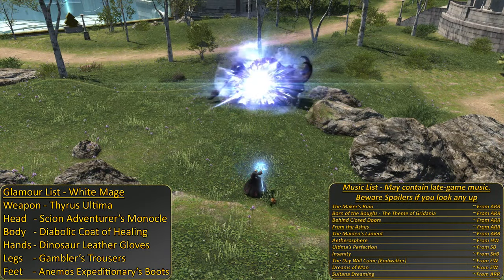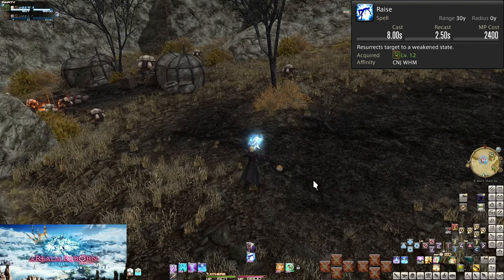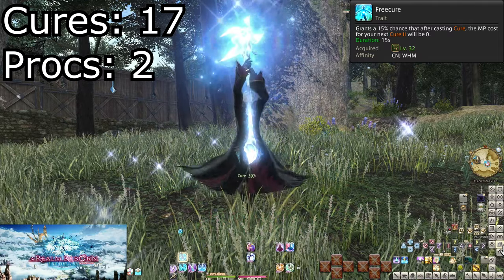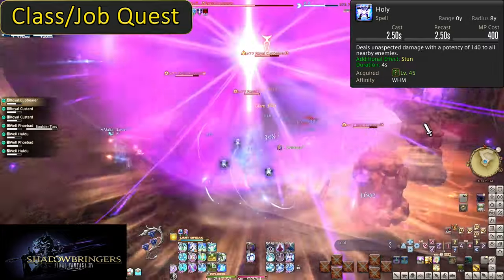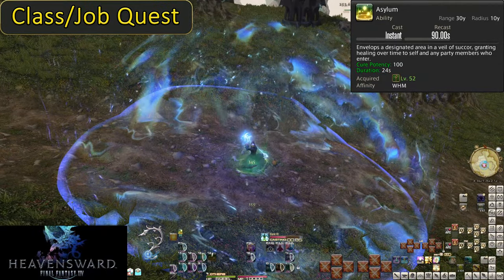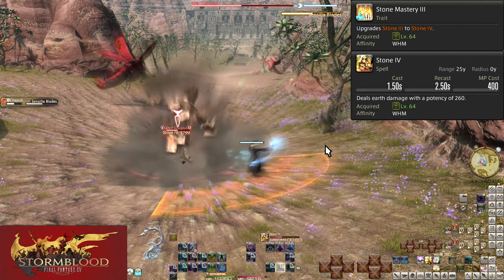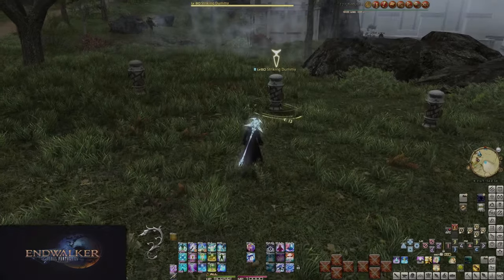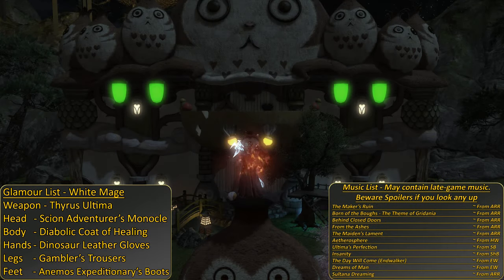FFXIV: Endwalker Conjurer/White Mage 1 to 90 Leveling Skills Guide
Patch 6.4: Asylum and Temperance increased range, Dia potency up.
Patch 6.3: Assize reduced to 40 second cooldown. Usable more in buff windows and earlier when needed.
Patch 6.2: Heal Bush now lasts 20 seconds, giving it more flexibility HoTs no longer generate aggro.

This guide seeks to teach new White Mages how to White Mage properly, without getting too deep into optimization. I'll be showing off and explaining some openers but not delving too much deeper beyond that and general skill usage. Endgame is a long way away and there's lots to learn along the way. Start slow and work your way up one skill at a time! Then, graduate to more advanced guides.

Timestamps:
Intro:  0:00
Playstyle Summary 1:51
L1. Stone: 2:50
L2. Cure: 3:08
L4. Aero: 3:51
Role Actions: Repose and Esuna: 5:29
L10. Medica: 5:52
L12. Raise: 6:48
Role Actions: Lucid Dreaming and Swiftcast: 8:22
L18. Stone Mastery and Stone II: 8:30
L20. Maim and Mend: 8:54
L30. Cure II: 9:14
Job Requirements: 10:41
L30. Presence of Mind: 10:55
L30. "Opener": 11:54
L32. Freecure: 13:17
L35. Regen: 14:12
L40. Maim and Mend II: 16:51
L40. Cure III: 17:09
Role Action: Surecast: 18:46
L45. Holy: 18:51
L46. Aero Mastery and Aero II: 21:32
Role Action: Rescue: 21:51
L50. Medica II: 21:56
L50. Benediction: 23:42
L52. Secret of the Lily and Afflatus Solace: 25:07
L52. Asylum: 26:19
L54. Stone Mastery II and Stone III: 28:16
L56. Assize: 28:33
L56. "Opener": 30:00
L58. Thin Air: 30:18
L60. Tetragrammaton: 31:11
L64. Stone Mastery III and Stone IV: 32:23
L66. Divine Benison: 32:33
L70. Plenary Indulgence: 33:49
L72. Aero Mastery II, Stone Mastery IV, Dia, and Glare: 35:55
L74. Transcendent Afflatus and Afflatus Misery: 36:16
L76. Afflatus Rapture: 38:31
L78. Enhanced Asylum: 39:16
L80. Temperance: 40:35
Endwalker Spoiler Warning: 42:53
L82. Glare Mastery, Holy Mastery, Glare III, and Holy III: 43:15
L85. Enhanced Healing Magic: 43:43
L86. Aquaveil: 44:41
L88. Enhanced Divine Benison: 45:44
L90. Lithurgy of the Bell: 46:42
Outro: 49:10